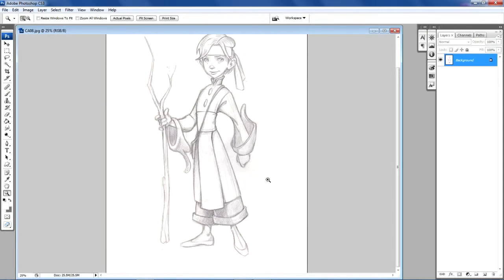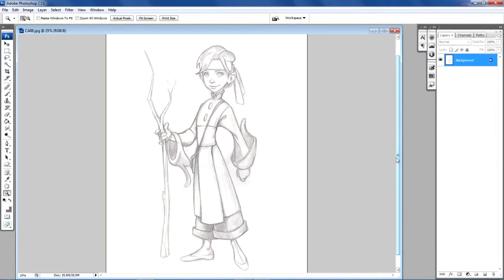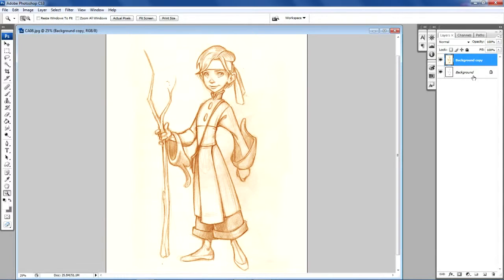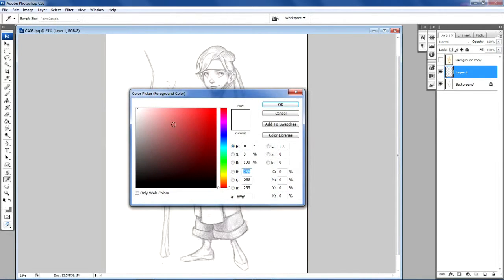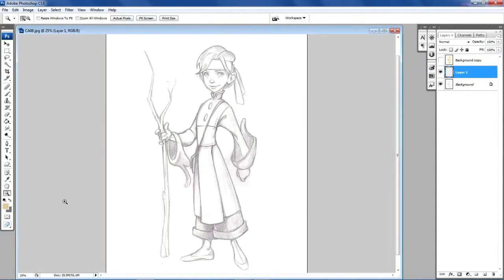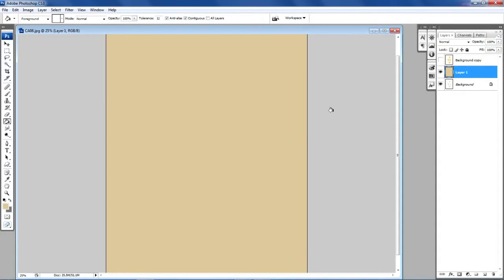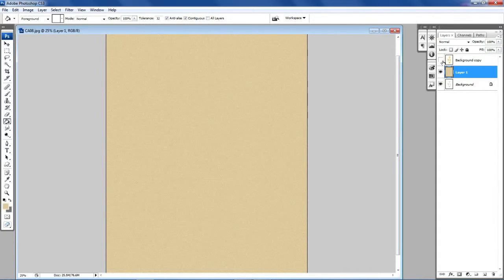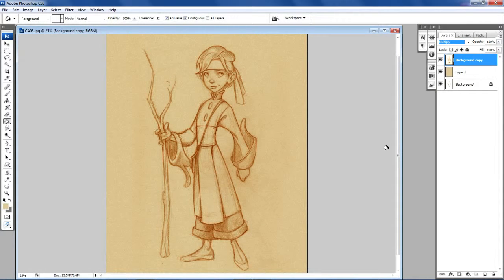Concept Art Tutorial 01